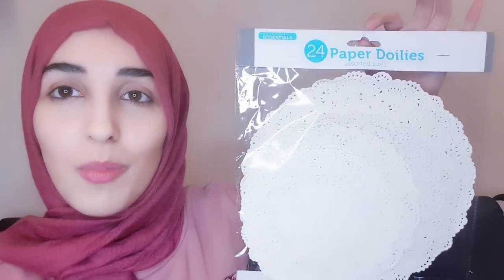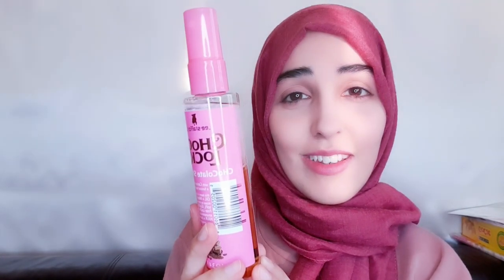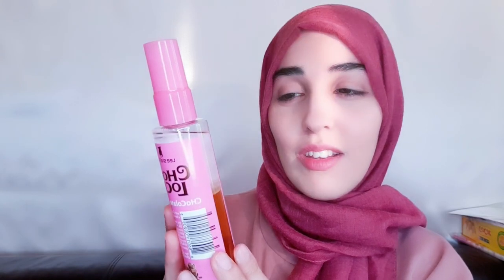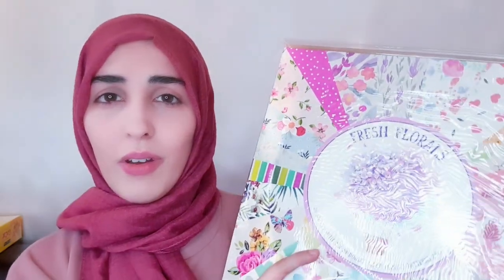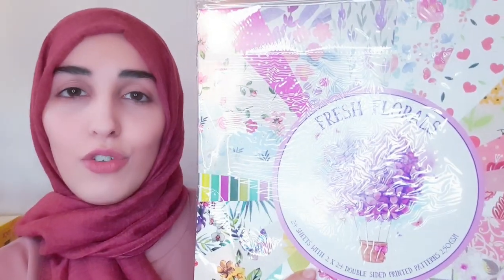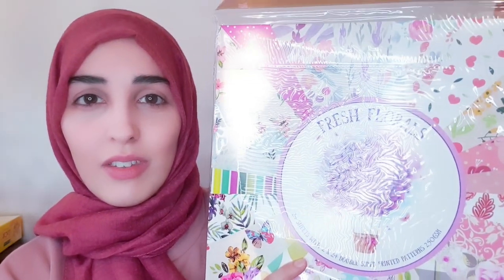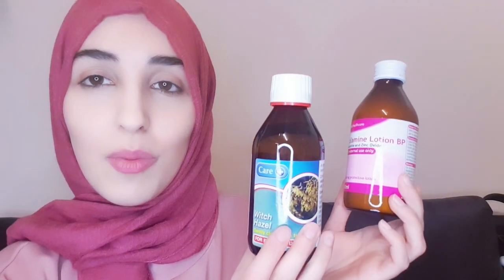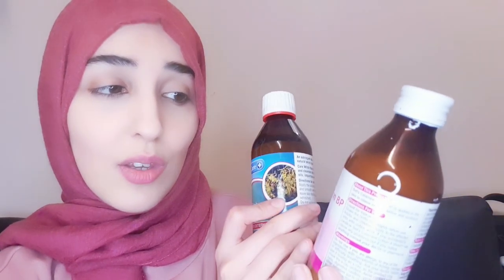🔴SHOPPING AGAIN 😳💸POUNDLAND & HOME BARGAINS HAUL 🤩 I LOVE the new products 😍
•2021-  March, April •

Hi everyone ☺ I've got a haul from Home bargains & Poundland, so I hope you enjoy! 🛍

Love,
Liyana